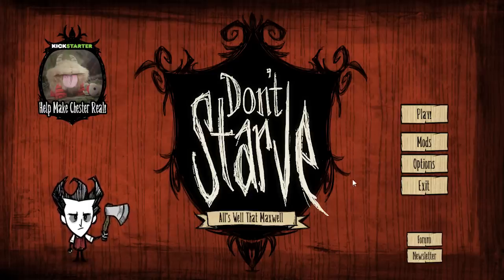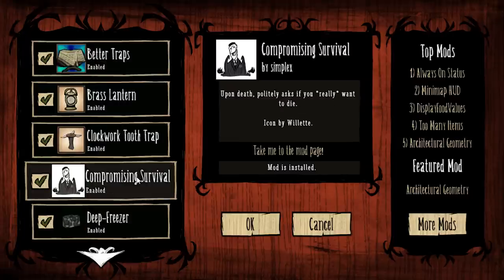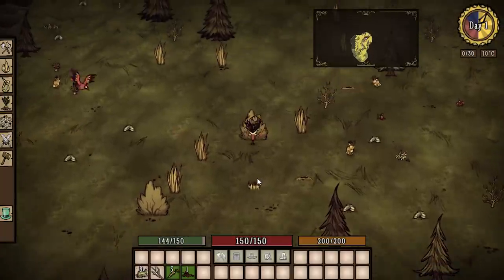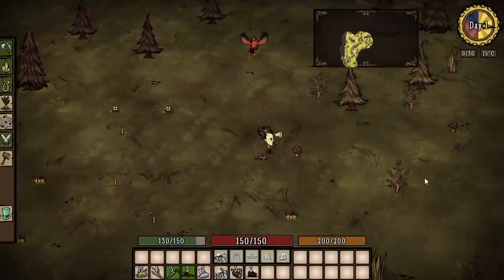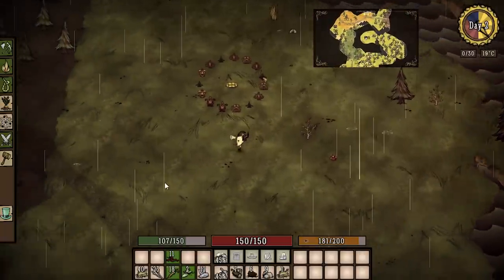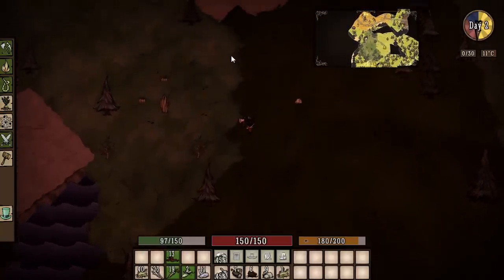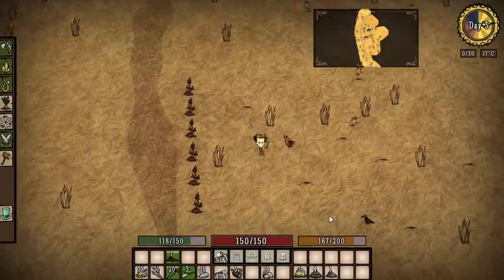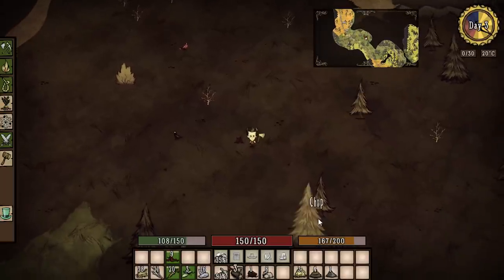Don't Starve Gameplay - Wilson, Here We Go Again #01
Don't Starve Gameplay - Wilson, Here We Go Again

Don't Stave Mod List:

Evergreens: Coming Soon :)